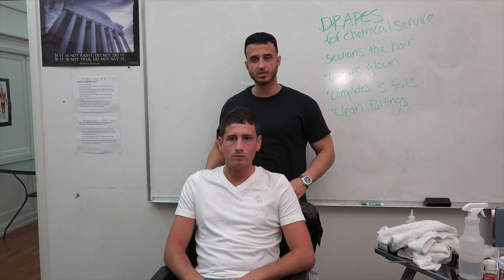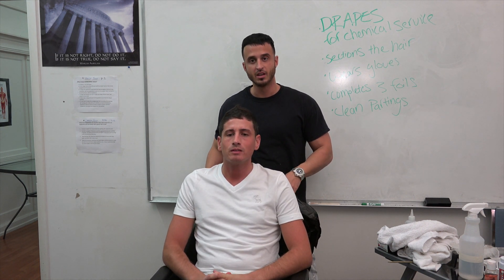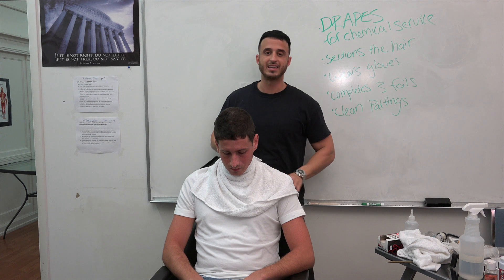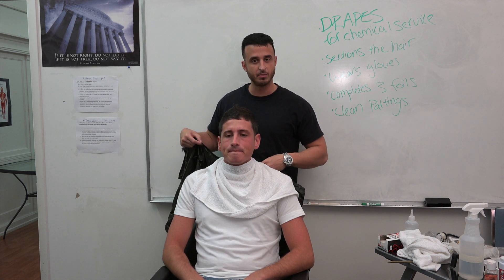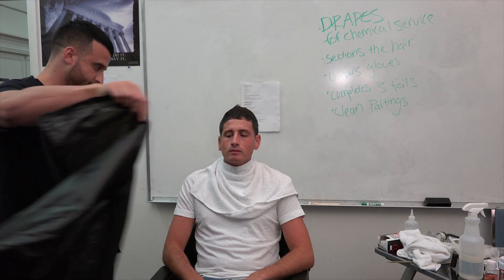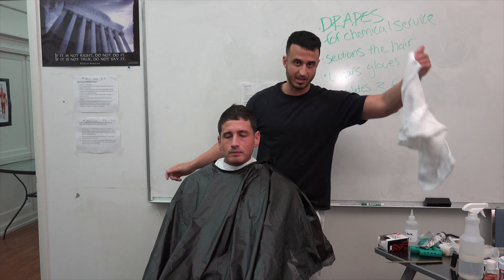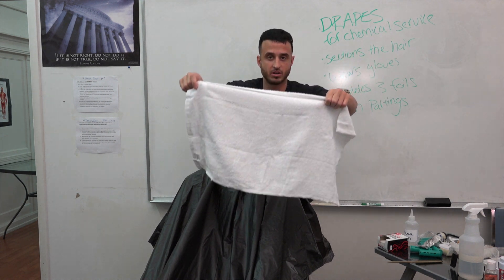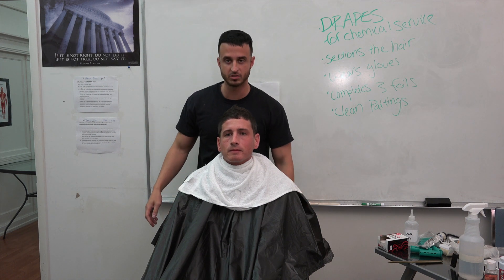How to Drape a Client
This video will teach you how to properly chemical drape a client for any chemical service.